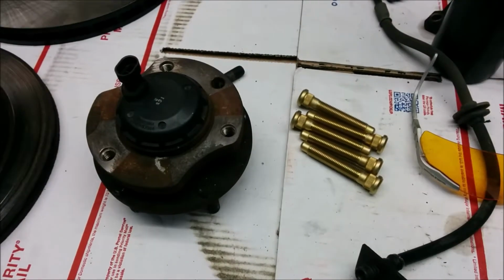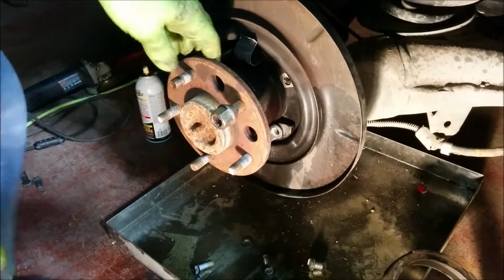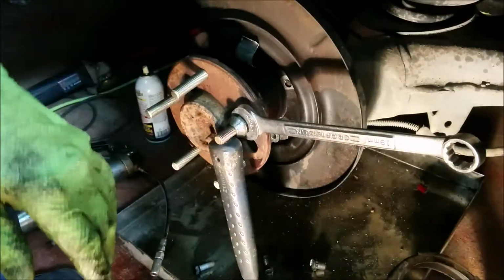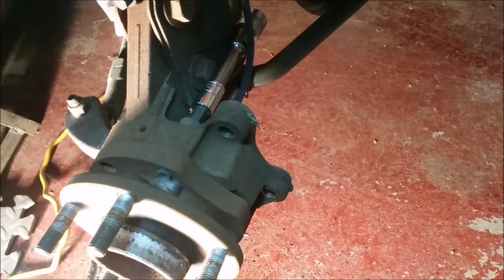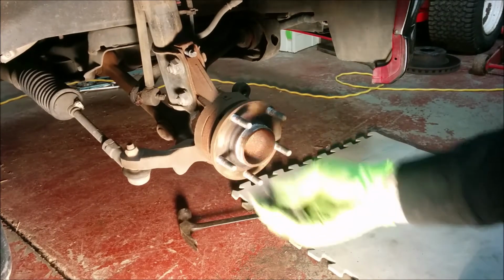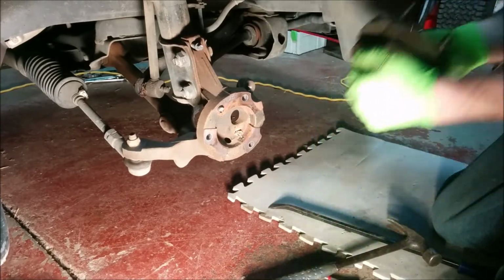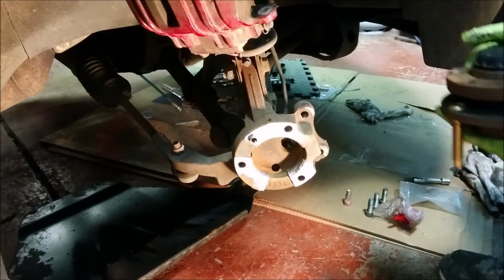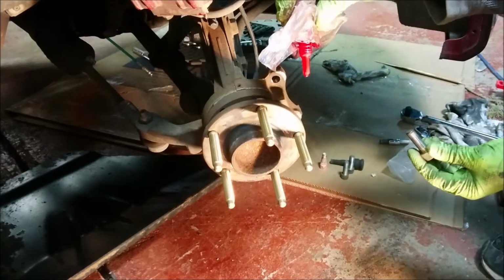2005 GTO Brembo upgrade part 3 installation of ARP extended wheel studs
Installation of wheels studs using 2 methods- by hammering old ones out and drawing new ones in using an old wheel nut, and also by removing the hub and using a hydraulic press.

If you want to see how to remove the calipers and rotors, see part 4 for the rear, and part 7 for the front. These clips are all out of order from how this was actually done in real time, the reason I decided to put this part before installing the CTS-V brakes is because once you space out the parking brake in the rear for the new rotors, there may no longer be enough room to get the new studs in without removing the spacers.

ARP studs
Front: 100-7717
Rear: 100-7708

Hub to knuckle Allen bolts: 10mm, 85 lb ft